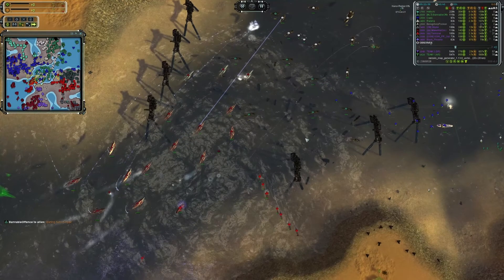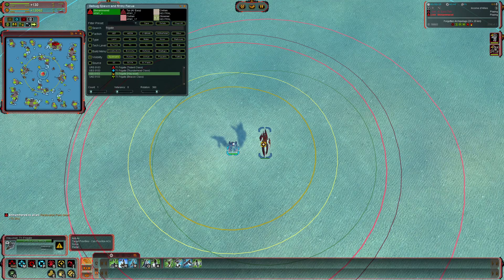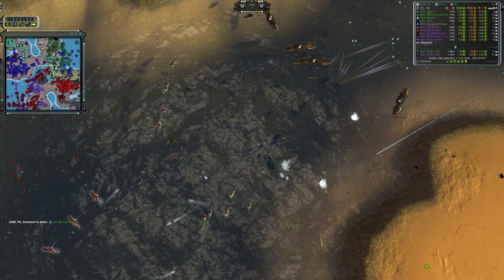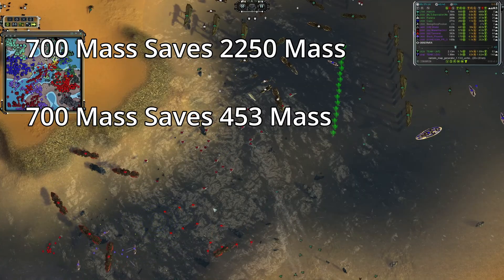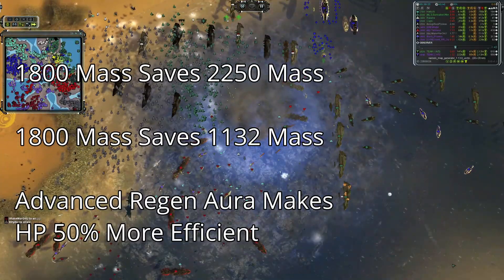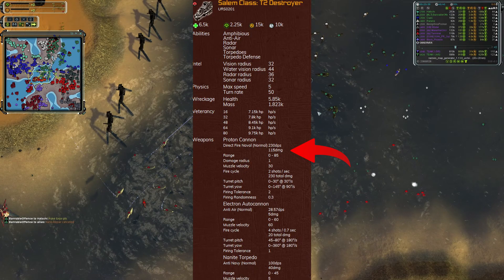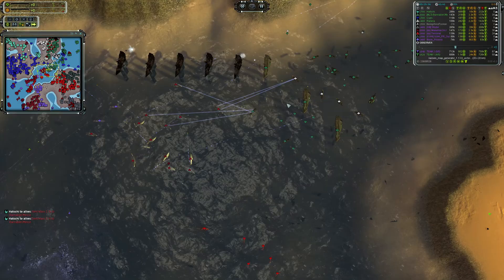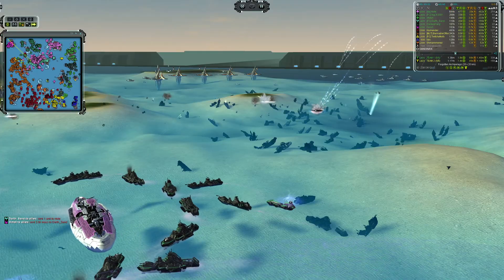Seraphim Regeneration Aura | Supreme Commander Science